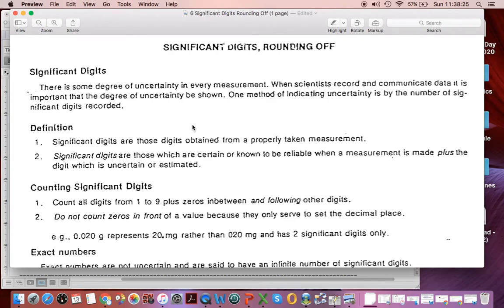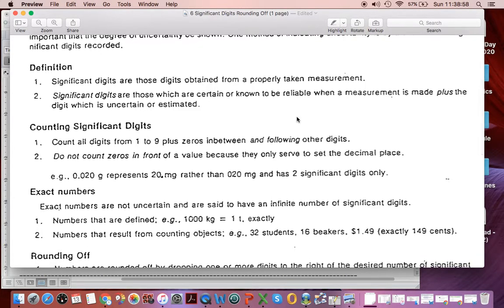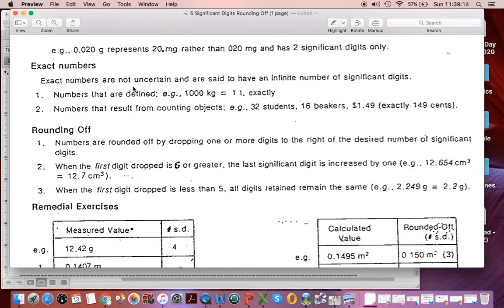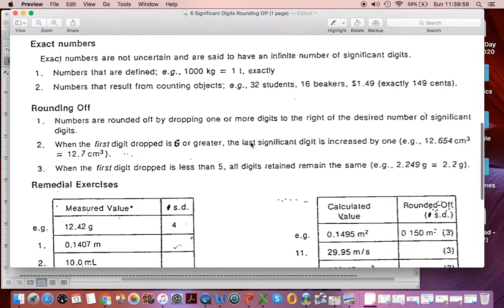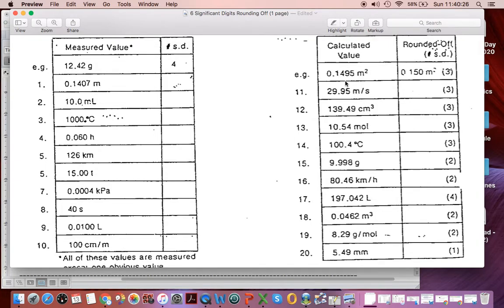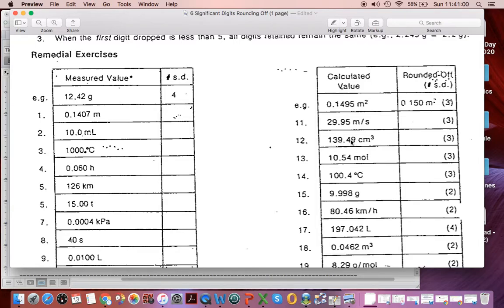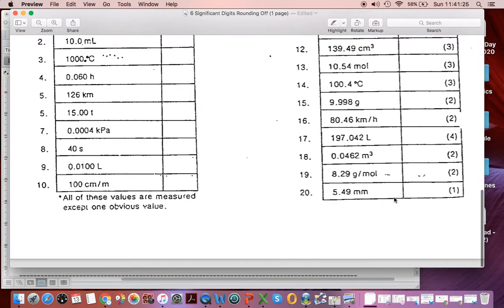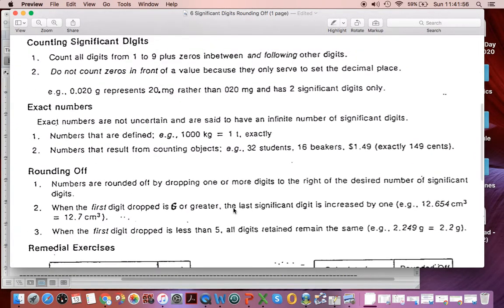Significant Digits Rounding Off